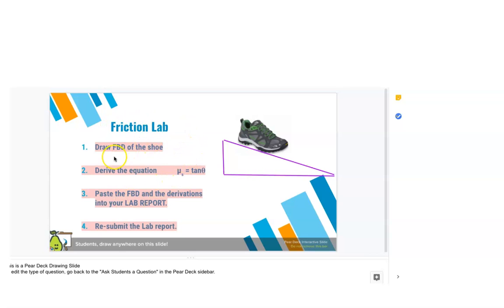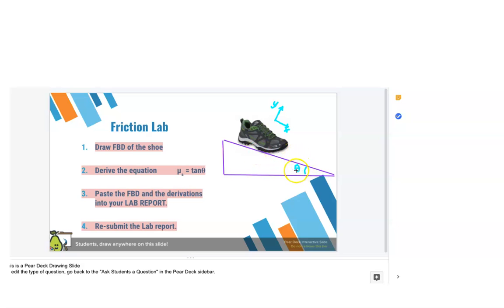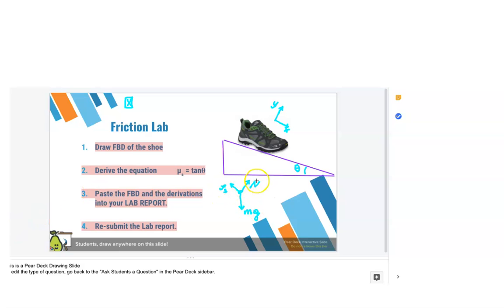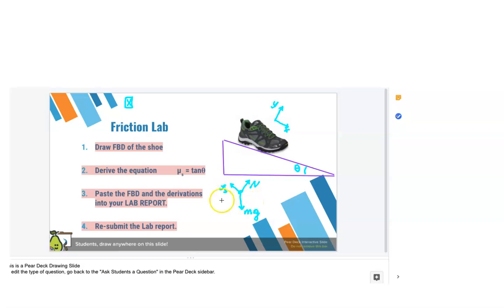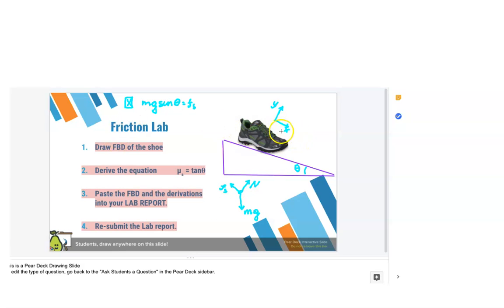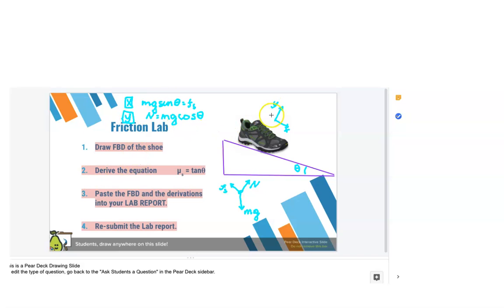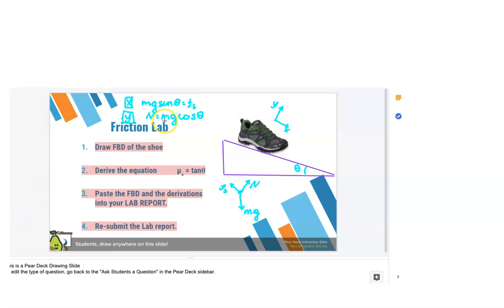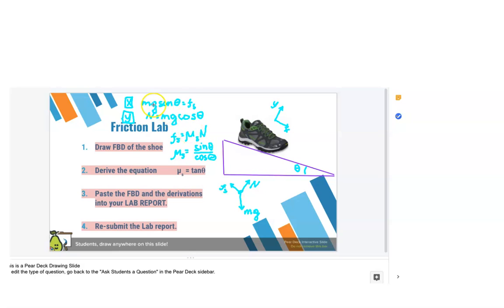Friction Lab Derivations